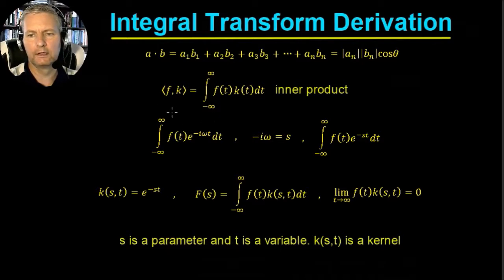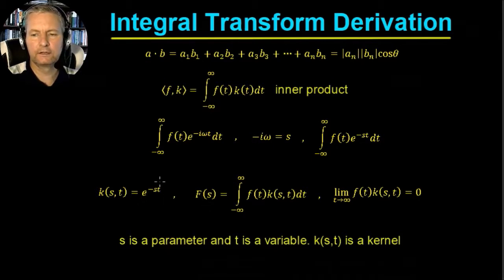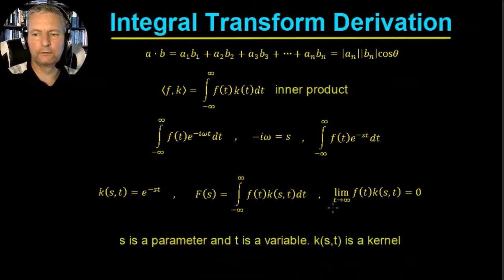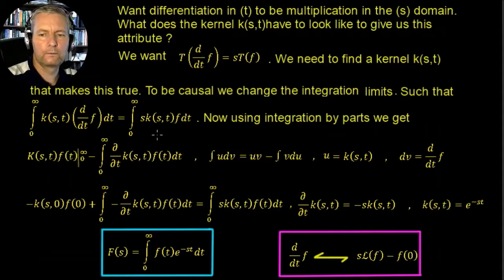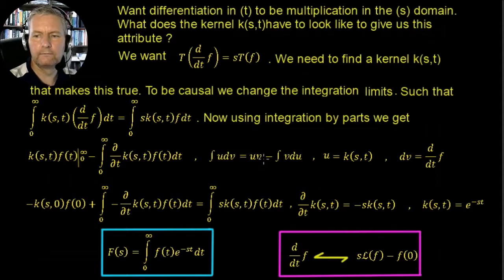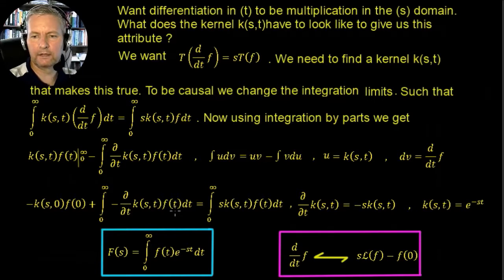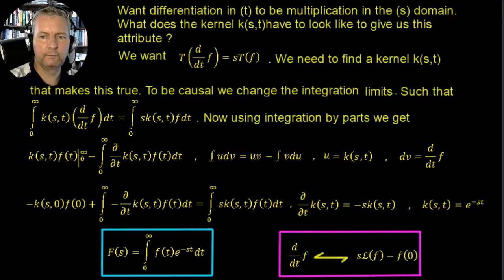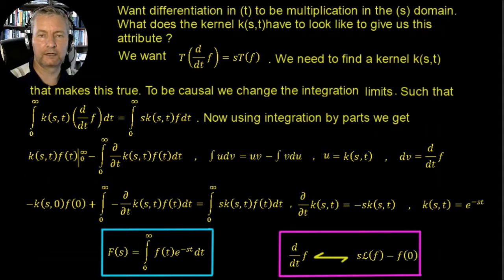Why does the Laplace transform work ? Because we tell it to work.